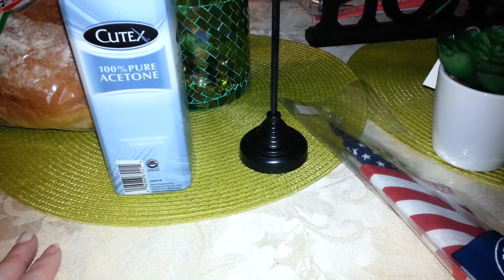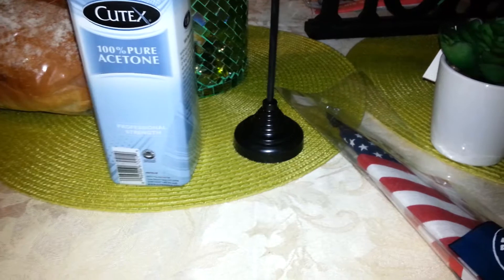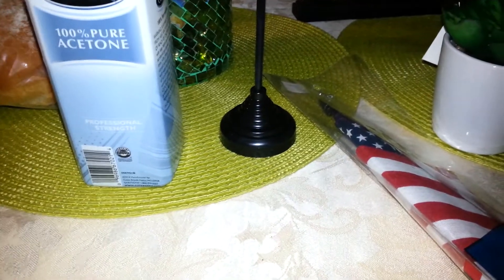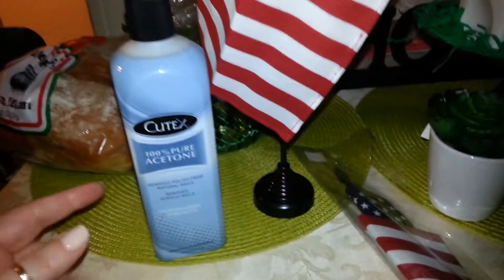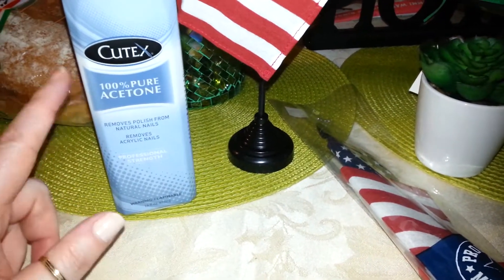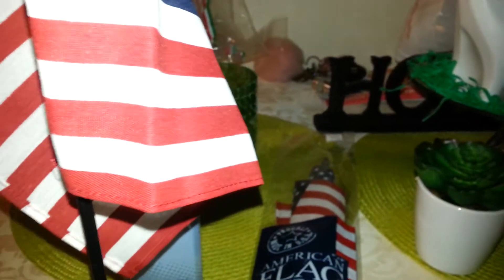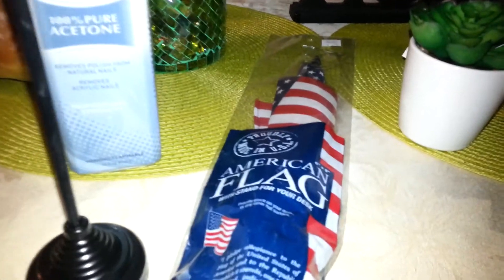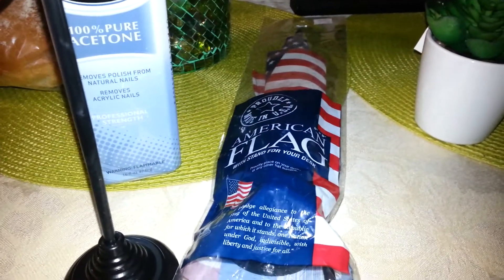Ocean state job lot